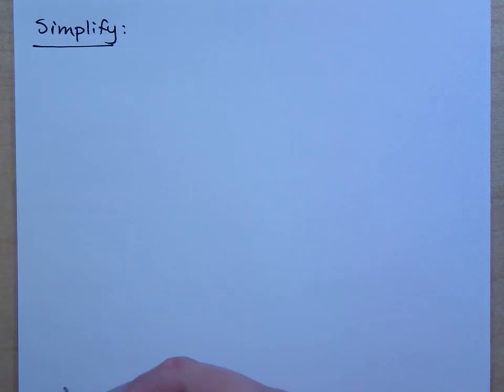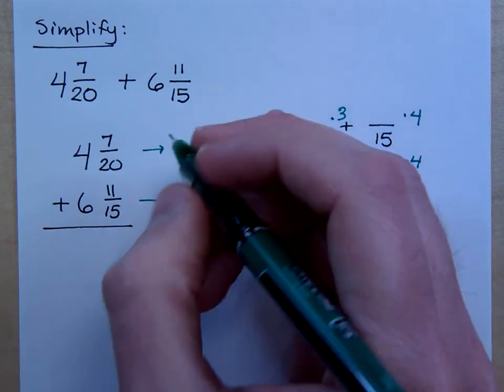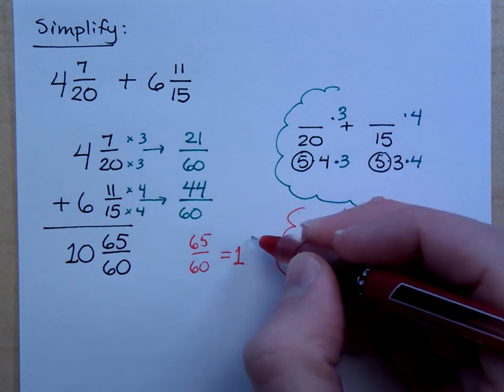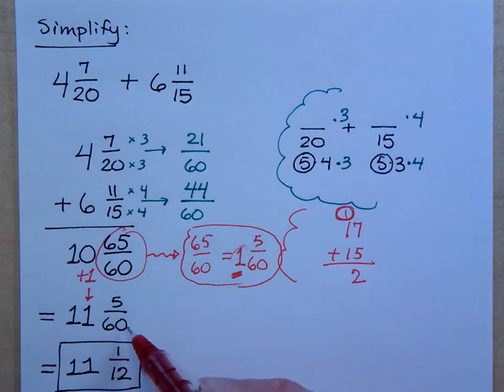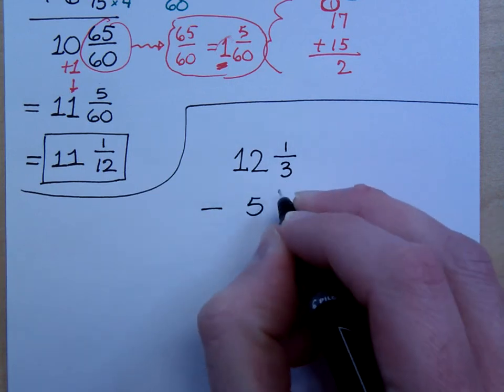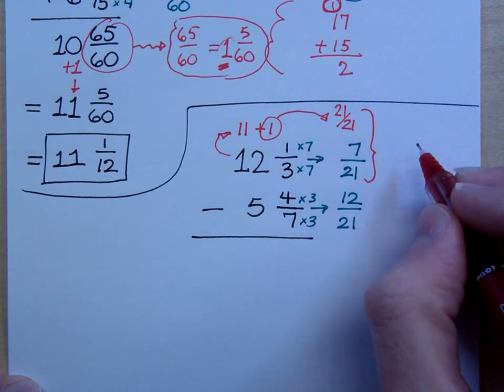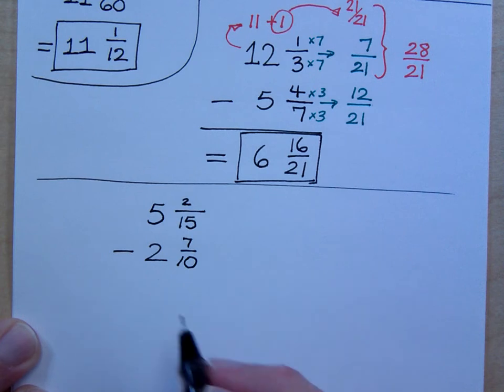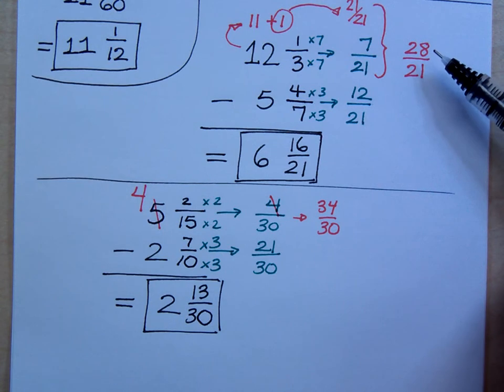Prealgebra - Part 73 (Adding and Subtracting Mixed Numbers)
Simplify:
4 7/20 + 6 11/15
12 1/3 - 5 4/7
5 2/15 - 2 7/10